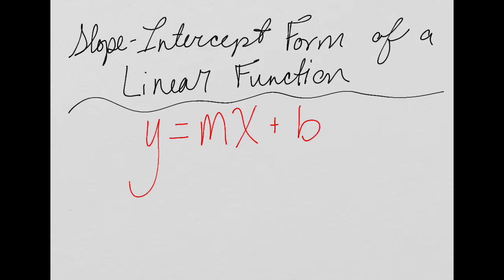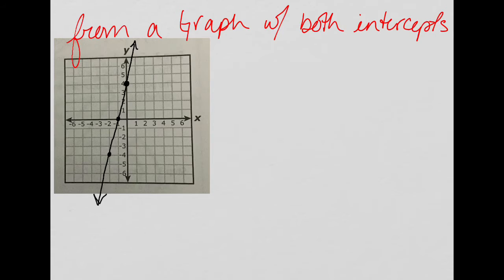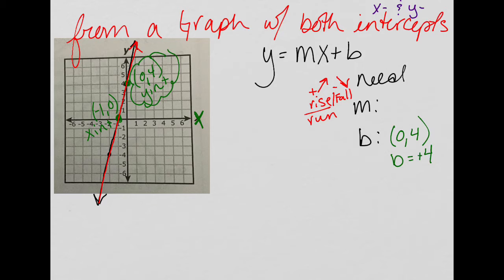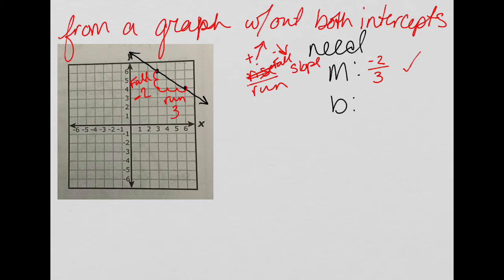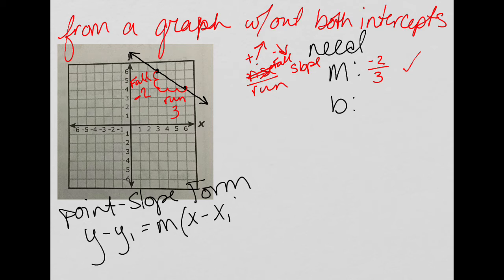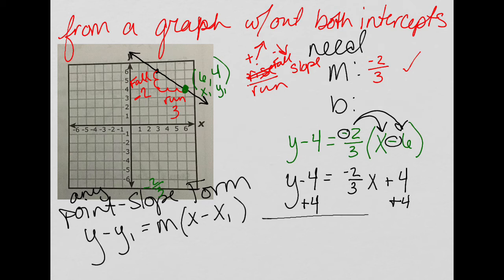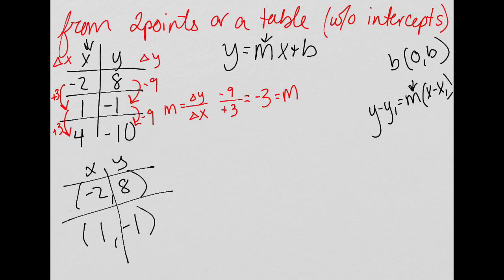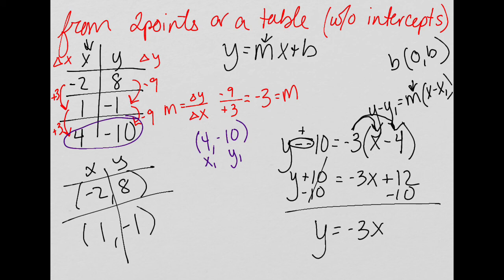Slope Intercept Form from Graph & Points with & without y intercept